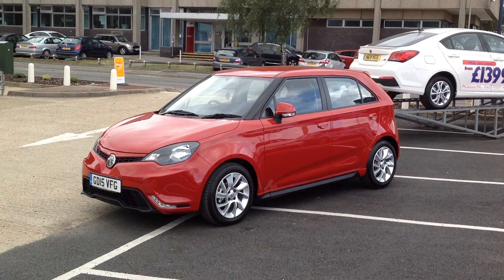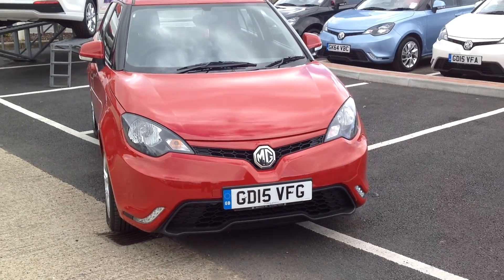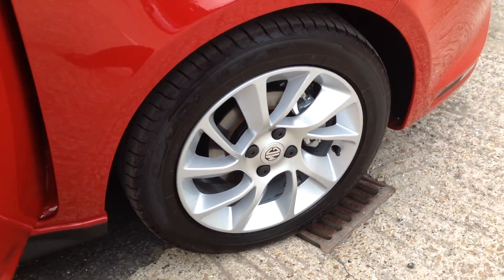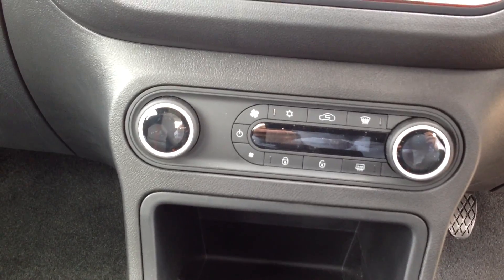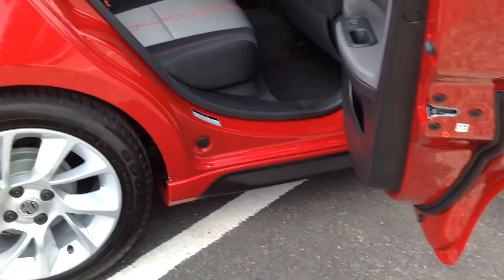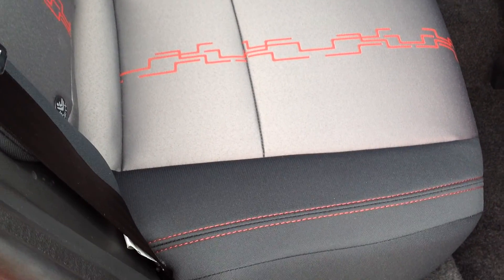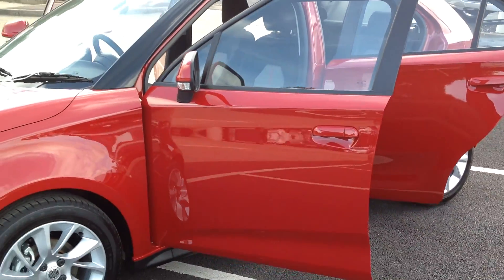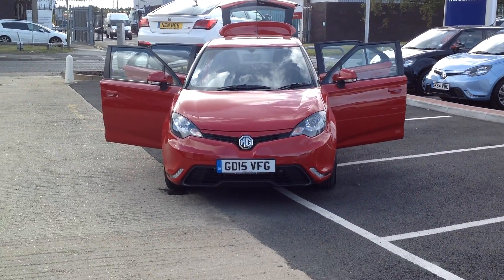GD15VFG 1.5 3 FORM SPORT VTI-TECH ALLOYS AC CD BLOUETOOTH DAB RADIO